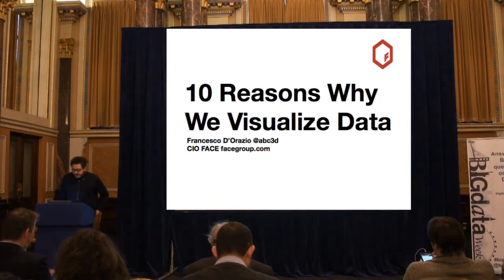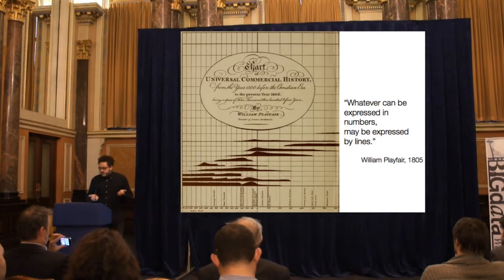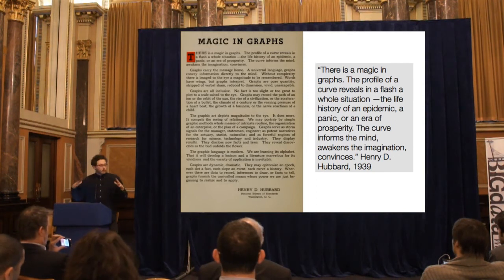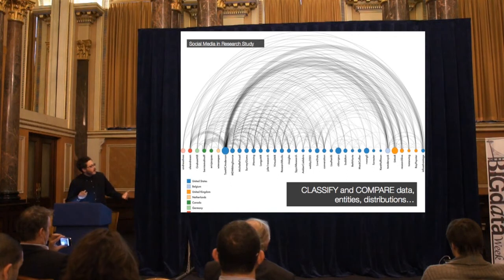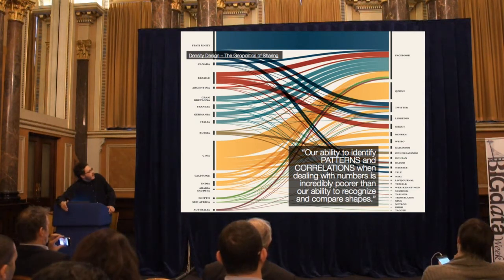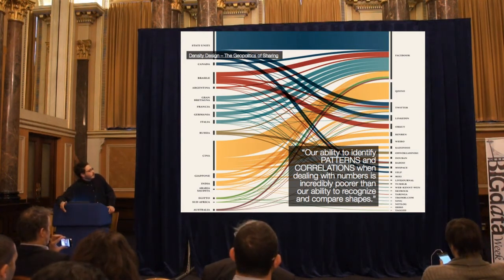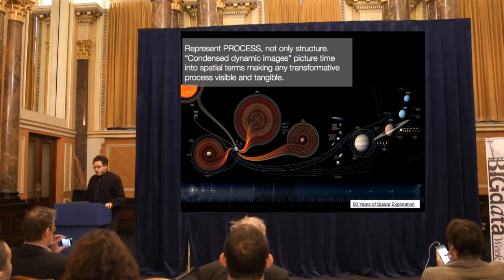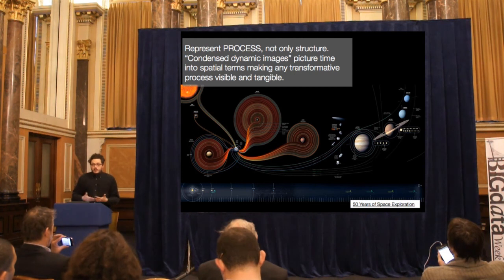Big Data Week Data Visualization London - Francesco D'Orazio "10 reasons why we visualize data"